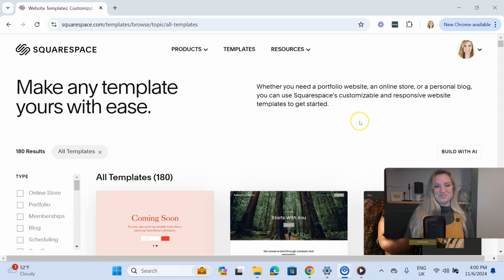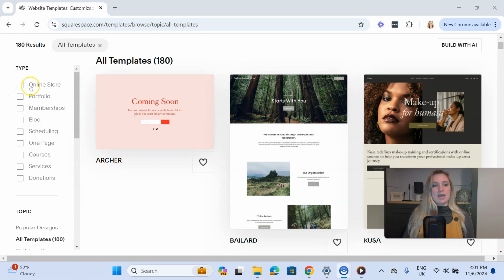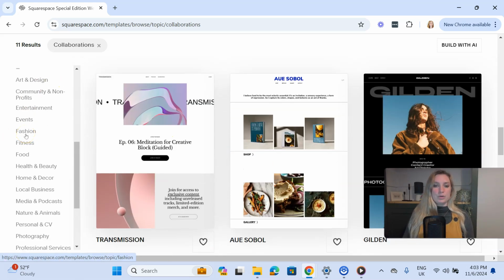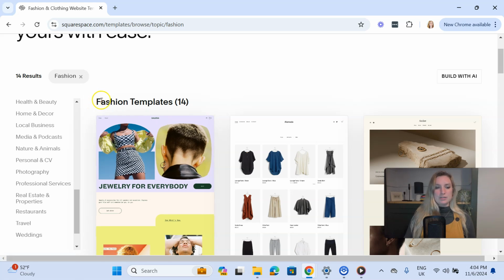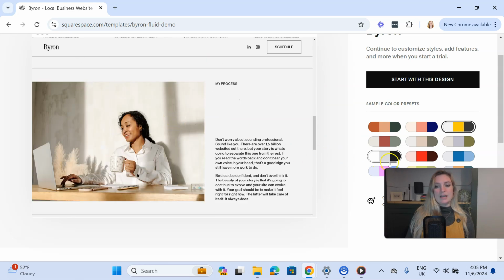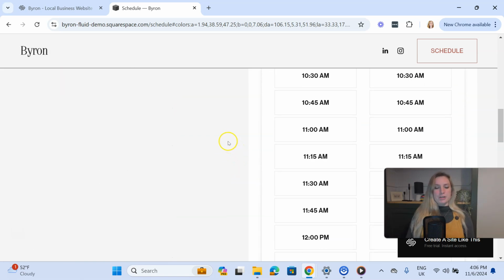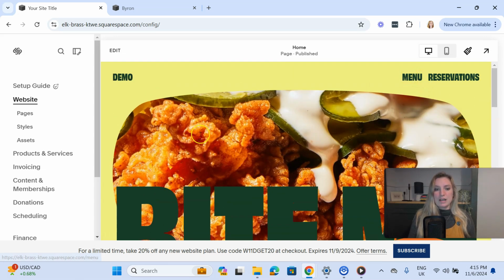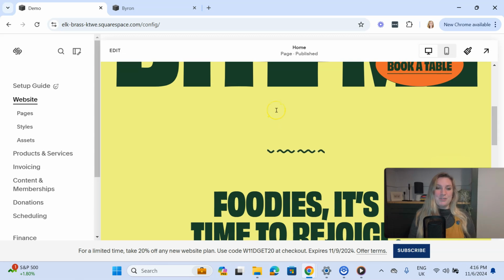Watch This Before Choosing a Squarespace Template (Don’t Waste Hours)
It can be hard to pick the right Squarespace template with so many different options available, so I've filmed a quick and easy-to-follow Squarespace template tutorial on how to find and get started with your ideal design.

In under 10 minutes, I’ll show you how to browse through the best Squarespace templates, choose a design, and start building with your chosen theme!

Drop us a comment if you enjoyed the video or have any questions

*TIMESTAMPS 👇*
00:00 - Intro
00:52 - Choosing a Squarespace template
05:23 - Previewing your template
07:04 - Getting started with your template
07:41 - Editing Squarespace templates
09:24 - Outro